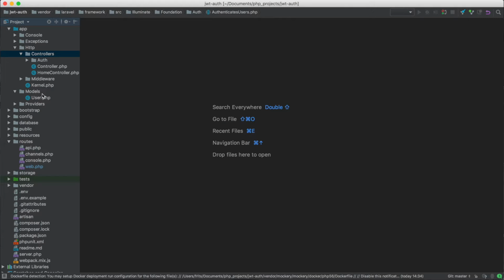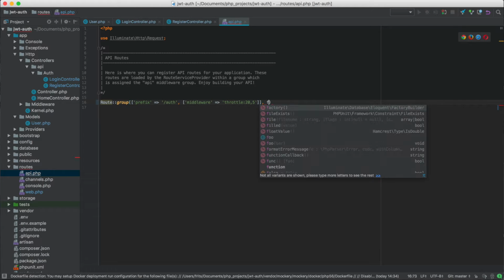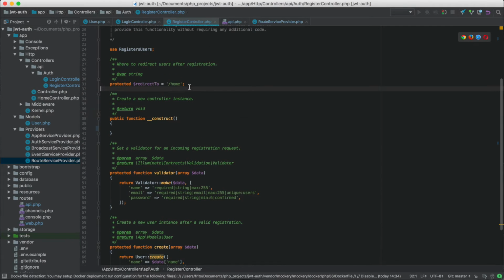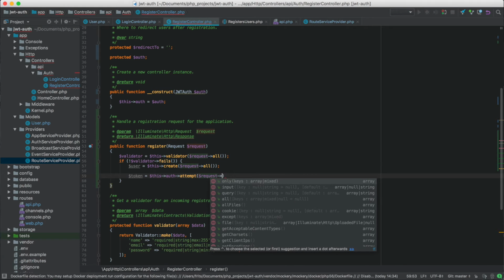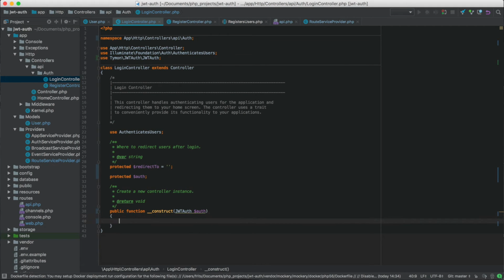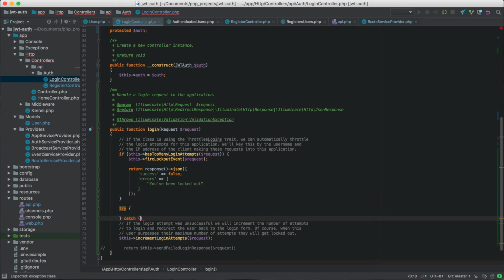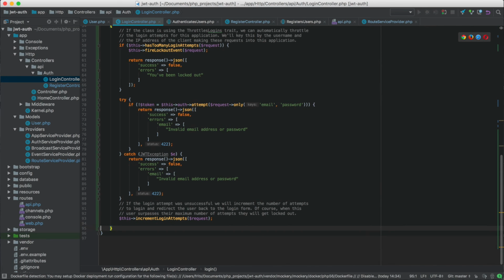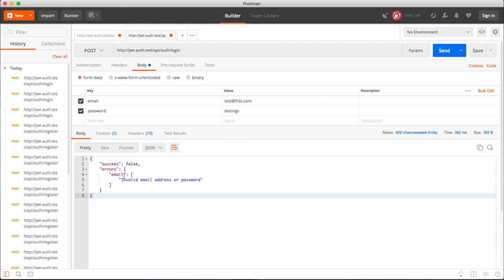#2 - Laravel + NuxtJS authentication: Registration and logging in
Welcome to the Laravel + Nuxtjs authentication series. In these series you'll learn how to setup an authentication boilerplate using Laravel and NuxtJS.